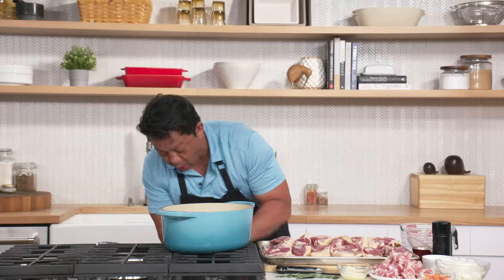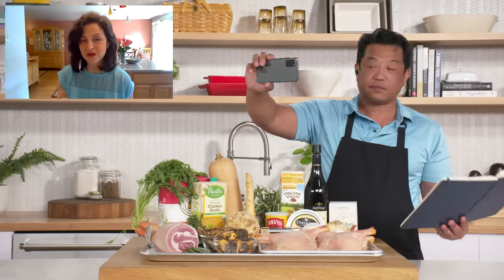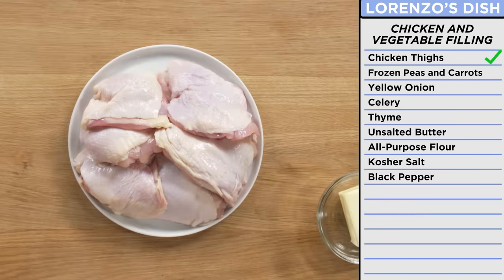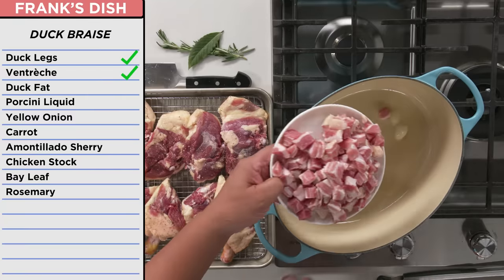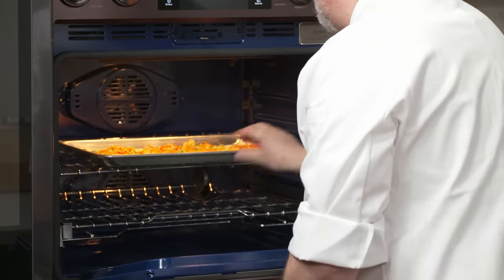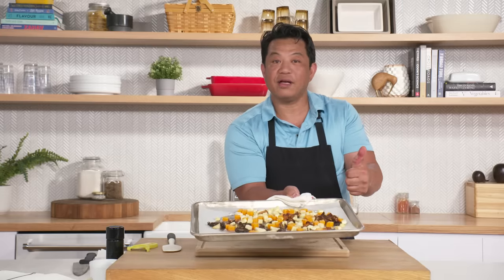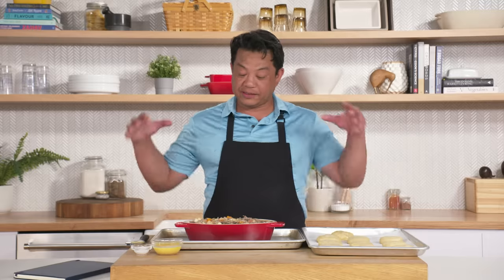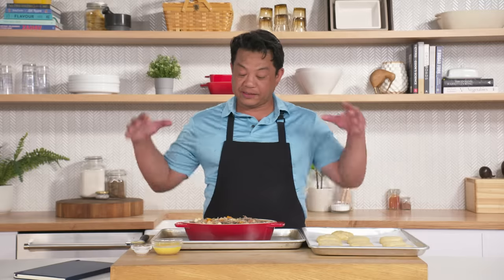$250 vs $20 Pot Pie: Pro Chef & Home Cook Swap Ingredients | Epicurious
The original Ingredient Swap duo is back! Expert chef Frank Proto from the Institute of Culinary Education and home cook Lorenzo are trading pot pie recipes and hitting the kitchen. We set Lorenzo up with $250 worth of ingredients and Frank's recipe while sending a modest $20 worth of goods back the other way. Now, $20 worth of supplies is usually more than enough to make a solid pot pie - but we’re talking about Frank here. What tricks does he have up his sleeve to improvise his way up to gourmet?

and follow him on Instagram @protocooks
Find Lorenzo at @rollinabenzo
Looking for Rose? Find her at @rosemarytrout_foodscience
Follow The Institute of Culinary Education at @iceculinary
Editor - Manolo Moreno, Andy Morell
Producer - Ness Kleino
Director - Chris Principe
Associate Producer - Michael Cascio
DP - Brad Wickham
Cam Op - Paige Wollensak
Sound Mixer - Rachel Suffian
Culinary Producer - Mallary Santucci
Associate Culinary Producer - Jackie Beal
Production Assistant: Brandon Guillebeaux

Epicurious Video Team
Jonathan Wise
Ali Inglese
Dan Siegel
Rhoda Boone
Carolyn Gagnon
June Kim
Holly Patton
Myra Rivera
Billy Keenly